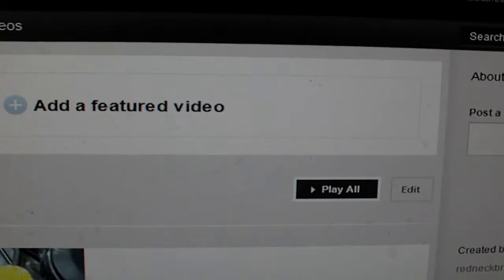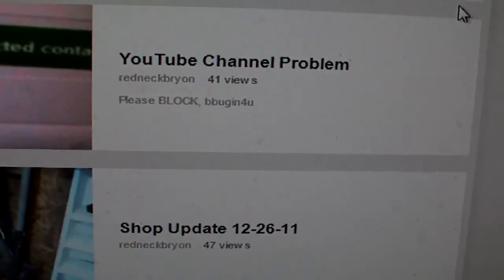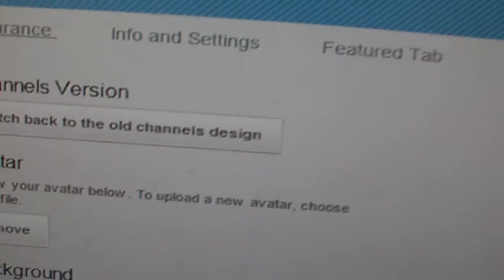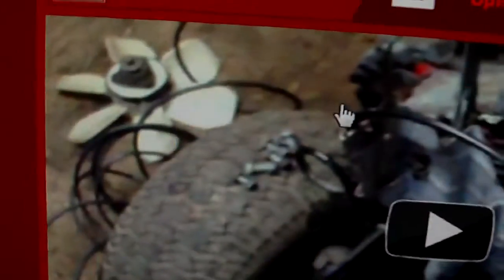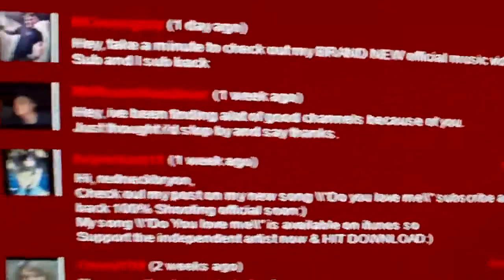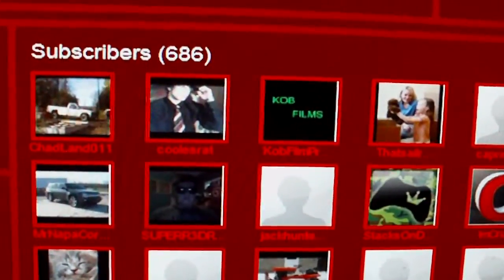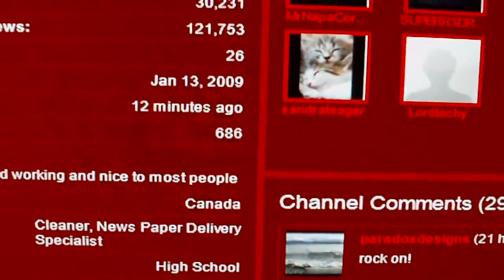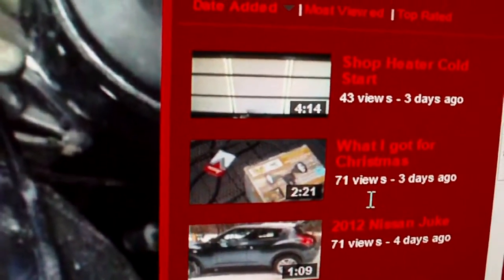New Channels Design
I think everyone should change back!
New one sucks!